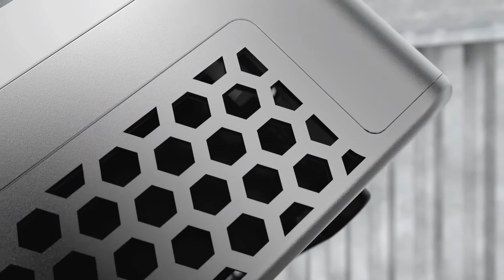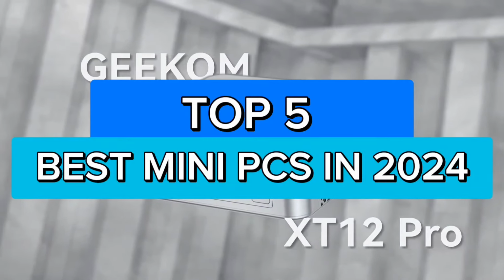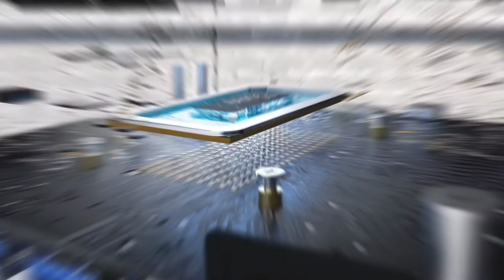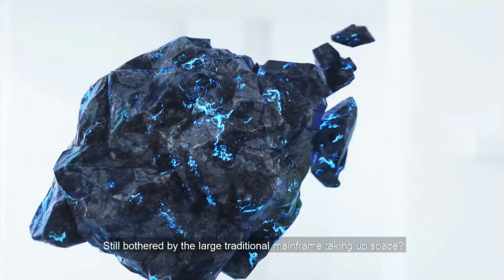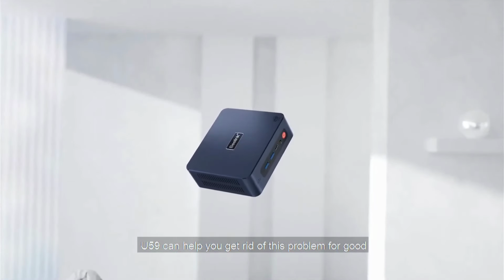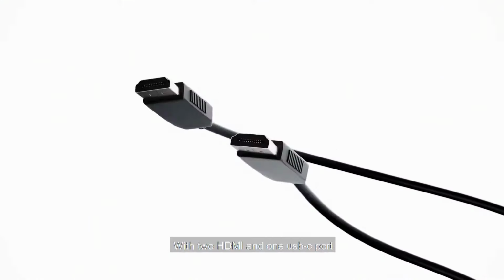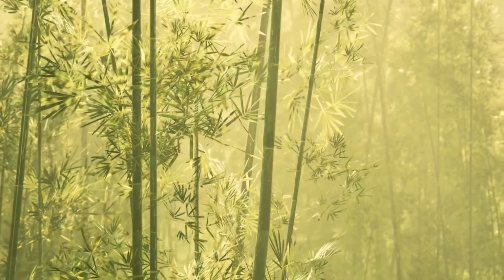Best Budget Mini Pc 2024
In today's video We Reviewed Top 5 Best mini PC 2024 in the market for this year.

♂️ Links to the Top 5 Best mini PC 2024 are listed below. Contain Analysis, we've researched The Best mini PC 2024 on Amazon saving you time and money.

👉5/ MSI Pro DP21 mini PC

👉4/ Intel NUC 13 Pro mini PC

👉3/ GEEKOM XT12 Pro Mini PC

👉2/ Beelink U59 Pro mini PC

👉1/ Apple Mac mini  M2 Processor mini PC

A mini PC (or miniature PC, nettop, or Smart Micro PC) is a small-sized, inexpensive, low-power, legacy-free desktop computer designed for basic tasks such as web browsing, accessing mini pc gaming, document processing, and audio/video playback.

The word nettop is a best mini pc 2024 of network and mini pc. It is the desktop counterpart of the mini pc build. Modern (c. 2020) mini PCs or small form factor PCs can be much more powerful, being equipped with high-end laptop components or mid-range desktop components.

Compared with ordinary desktop computers, nettops are not only smaller and less expensive,but they also consume much less power. For example, CompuLab's most powerful mini pc consumes no more than 8 watts of power whereas a typical desktop would easily consume more than 100 watts of power; consequently, nettops require significantly less cooling and may even be completely fanless. Some do not have an optical disk drive and use a solid state drive, making them completely silent. The tradeoff is that the hardware specifications and processing power are usually reduced and hence make nettops less appropriate for running complex or resource-intensive applications.

A Copyright Issue: If you believe that your copyrighted material is being used in this video without permission, please contact us at so we can address the issue as soon as possible within 24 hours.

00:00  -   Best Budget Mini Pc 2024
00:42  -   MSI Pro DP21 mini PC
02:19  -   Intel NUC 13 Pro mini PC
04:17  -   GEEKOM XT12 Pro Mini PC
05:15  -   Beelink U59 Pro mini PC
06:46  -   Apple Mac mini  M2 Processor mini PC